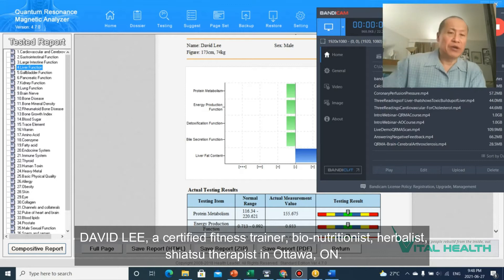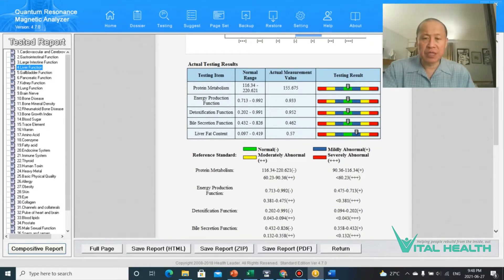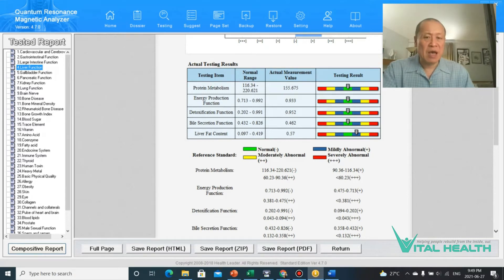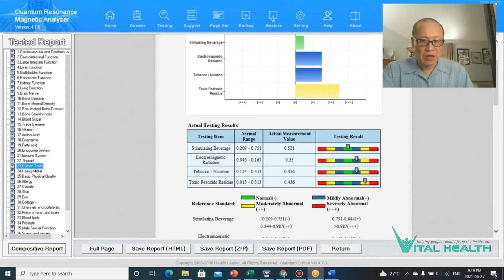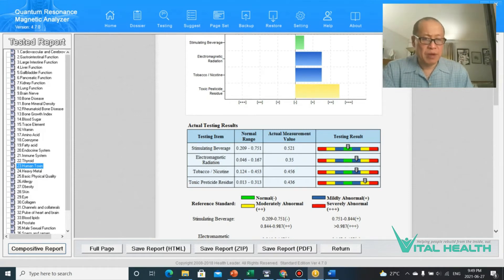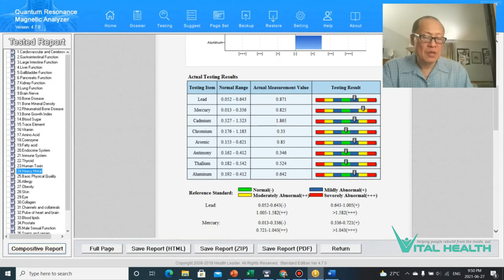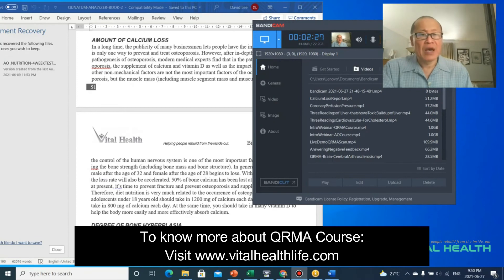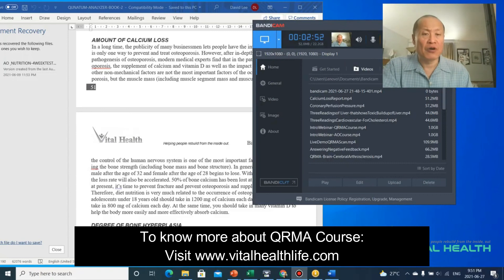Learn how to read QRMA Report on Liver toxicity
The liver plays a central role in transforming and clearing chemicals and is susceptible to the toxicity from these agents.
Know how to read reports of Quantum Resonance Magnetic Analyser on Liver Toxicity.